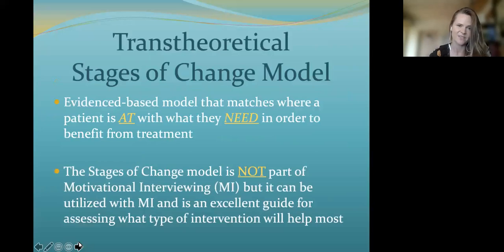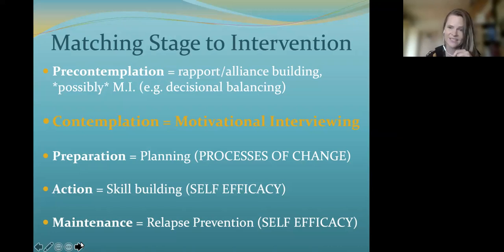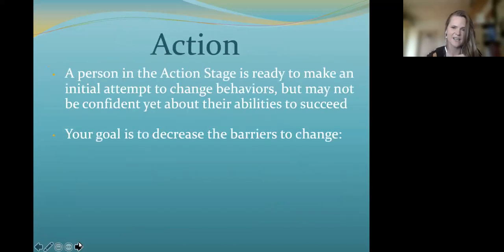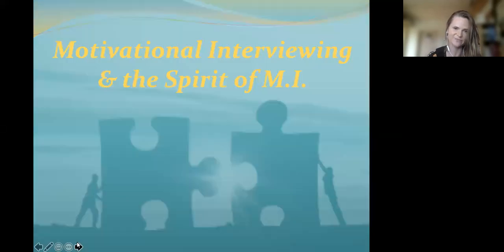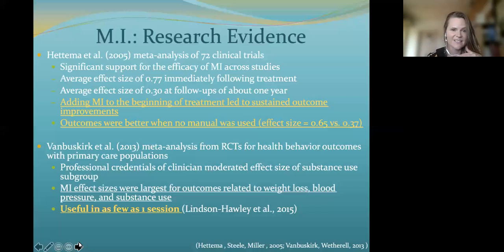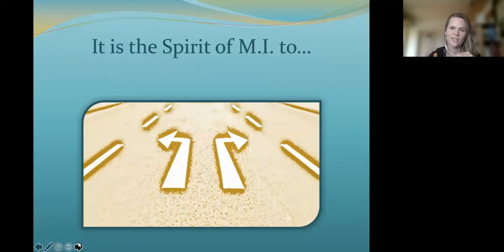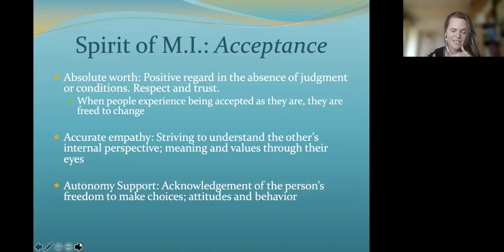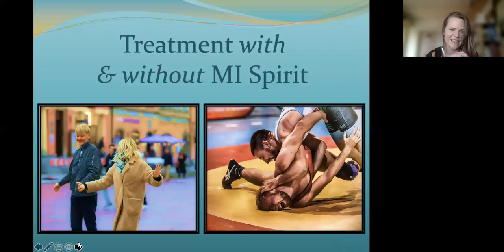Stages of Change 12/12/23